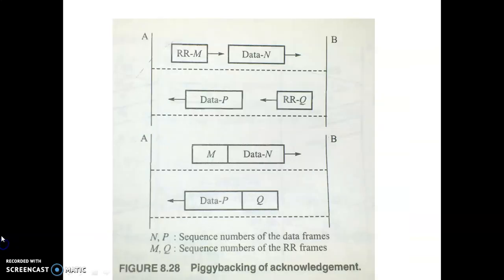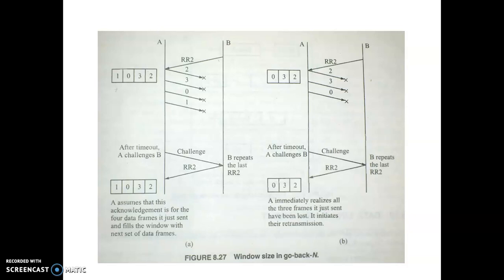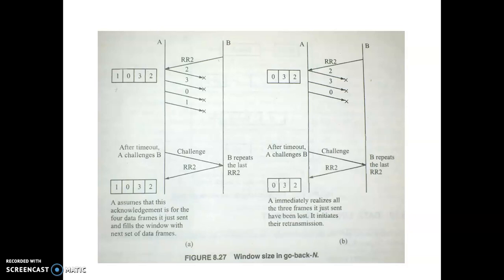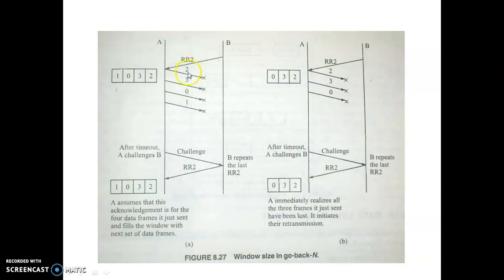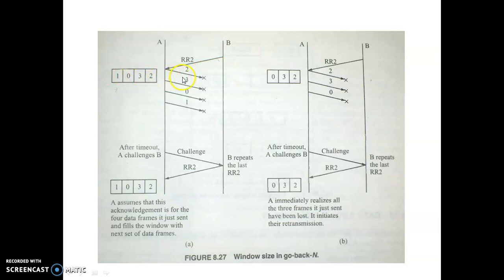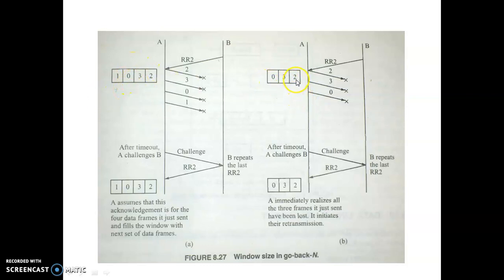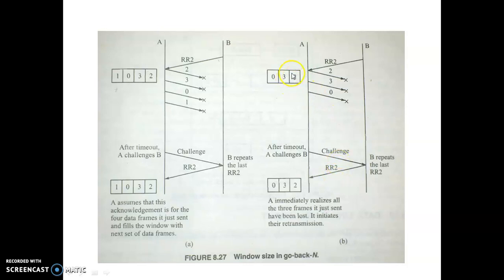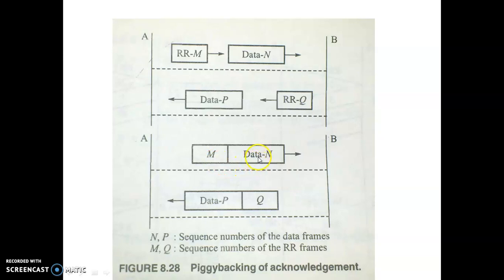sequence numbering of frames & piggybacking acknowledgements 5